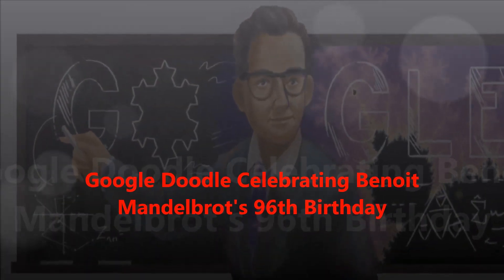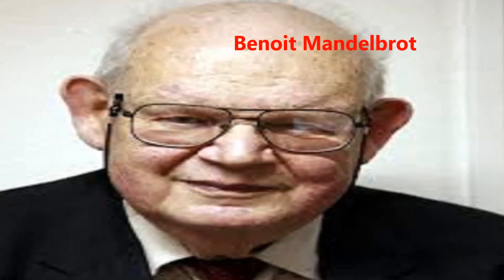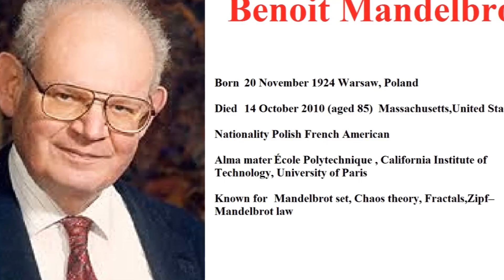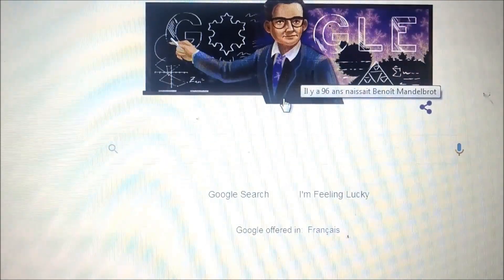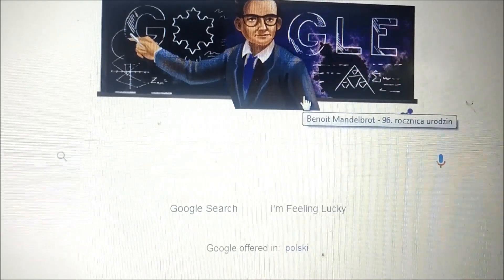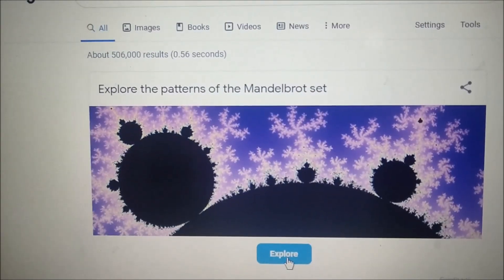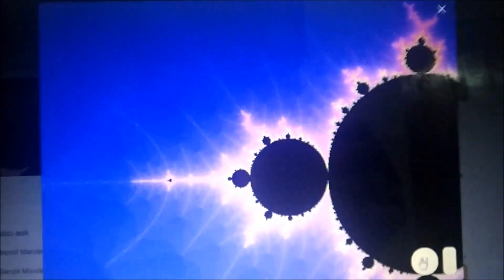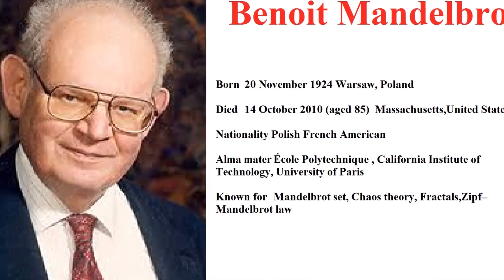Benoit Mandelbrot / The Mandelbrot Set /Google Doodle / Mathematician / Father of Fractal Geometry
Benoit Mandelbrot / The Mandelbrot Set /Google Doodle Celebrates/ Mathematician / Father of Fractal Geometry/Benoit Mandelbrot's 96th Birthday.

Google Doodle Honors Benoit Mandelbrot Mathematician who introduce Mandelbrot set,Fractal Geometry.Polish-born, French and American mathematician.
Benoit Mandelbrot: Fractals and the art of roughness,mathematician, Google Doodle celebrates 96th Birthday of father of fractal geometry Benoit Mandelbrot.On this day special doodles replaces the google logo  on google homepage in countries like Poland,France, United States (US), Canada,Bulgaria ,Latvia and Greece.

Hello friends Today’s Google Doodle celebrates the 96th birthday of Polish-born, French and American mathematician Benoit Mandelbrot, widely known as the “father of fractal geometry.” Mandelbrot’s pioneering research was instrumental in introducing the world to the powerful concept of fractals–irregular yet infinitely repeating mathematical shapes found throughout nature and our everyday lives.

Mandelbrot was born on this day in 1924 in Warsaw, Poland to parents of Lithuanian-Jewish heritage. From being a local chess champion to a student of his father’s map collection, at a young age Mandelbrot was exposed to mathematics and geometry in everyday life. In 1936 the family emigrated to France, and Mandelbrot went on to pursue his education in both Paris and the United States, culminating in a doctorate in 1952.

In 1958 Mandelbrot began working at the Watson Research Center at IBM in New York, where his study of peculiar repetitions in signal noise formed an early inspiration for his groundbreaking work. An early pioneer of the use of computers for research, he later used a basic computerized typewriter to develop an algorithm that modeled landforms found in nature. In 1975, he coined the now-famous term “fractal geometry” to describe these mathematical phenomena; with the release of his book “The Fractal Geometry of Nature” in 1982, Mandelbrot’s work reached the world, forever altering the field of applied mathematics.

Mandelbrot went on to receive countless awards for his work, including the Wolf Foundation Prize for Physics in 1993.

He Died on 14 October 2010

Happy birthday to Benoit Mandelbrot, a man whose curiosity helped to expand the way we see the world around us.

Benoit Mandelbrot: Fractals and the art of roughness

Alma mater École Polytechnique, California Institute of Technology , University of Paris
Known for Mandelbrot set, Chaos theory, Fractals, Zipf–Mandelbrot law

Doodles showing countries like Poland,France, United States (US), Canada,Bulgaria ,Latvia and Greece.
 Google celebrating 96th Birthday of Benoit Mandelbrot father of fractal geometry

In this Google Doodles inspired from

Below, Benoit’s son, Dr. Didier Mandelbrot, shares his thoughts on his father’s legacy.

Benoit Mandelbrot was the chief architect of our understanding of roughness in nature.  With careful calculations, immense knowledge, and the ability to see geometry in almost everything, he developed a new geometry, fractal geometry.  Benoit always was generous with young scientists, with students, and with teachers.  To put at ease a group of high school teachers, he began the discussion with "Sometimes people ask what is the most difficult theorem I've proved.  I've proved only very simple theorems."  The room was dead silent, and he continued, "But I reserve the right to ask very hard questions."  The teachers laughed, relaxed, and had a wonderful conversation with Benoit."

Throughout his life, Benoit was driven by curiosity.  His memory was prodigious; he played with ideas, always looking for connections. Consequently, he could have interesting conversations with almost anyone, from brilliant scientists and artists to humble machinists and school children.  So much of science is about specializing, looking ever more closely at ever narrower parts of the world.  Benoit was a rare person who looked more broadly and by this, saw more deeply.

Interested in learning more about fractals — and experiencing their intricate beauty? Now you can explore the endless patterns of the Mandelbrot set, zooming in and out of its recursive loops, with our interactive fractal viewer.

Explore the patterns of the Mandelbrot set

Click on Explore Button